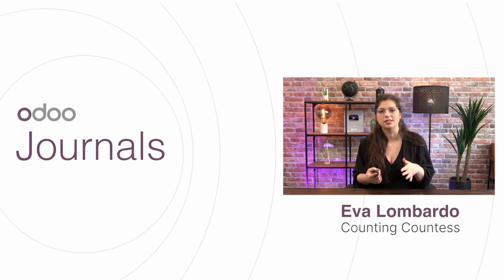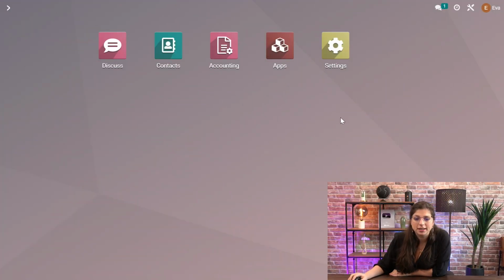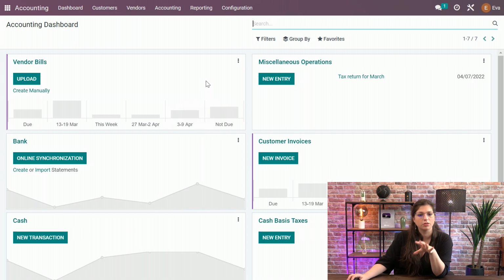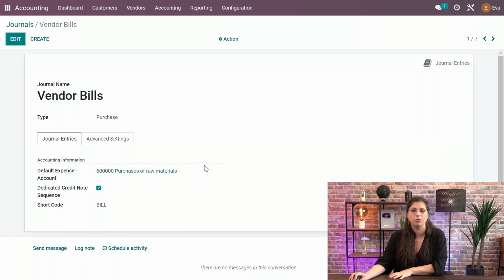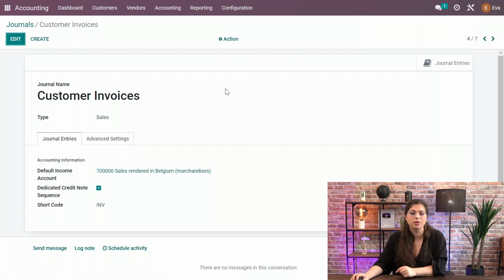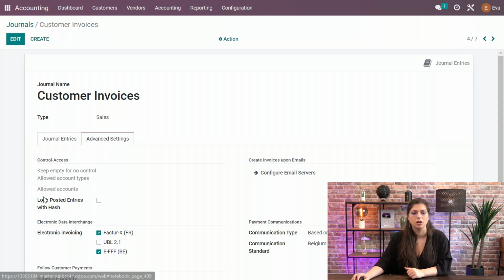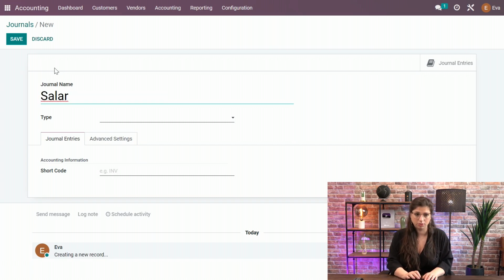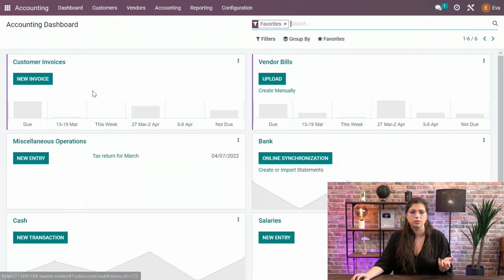[ARCHIVED] Journals | Odoo Accounting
In this video, learn about journals and their core role in accounting.